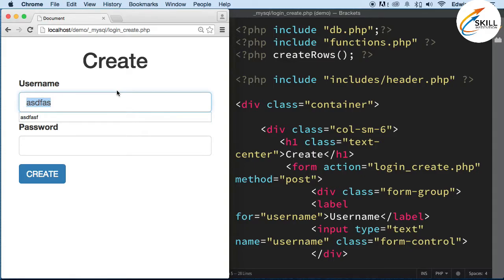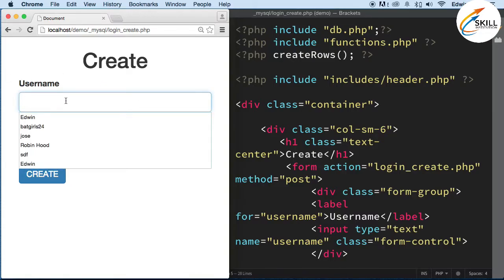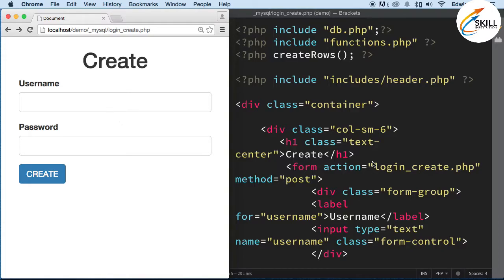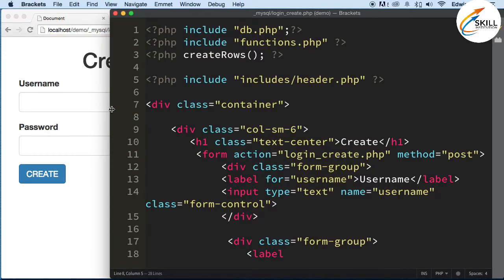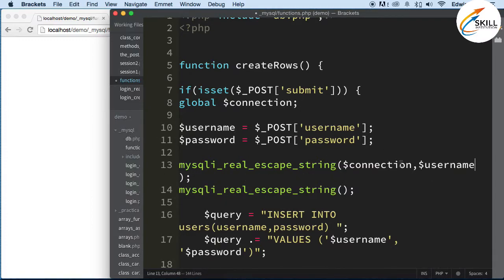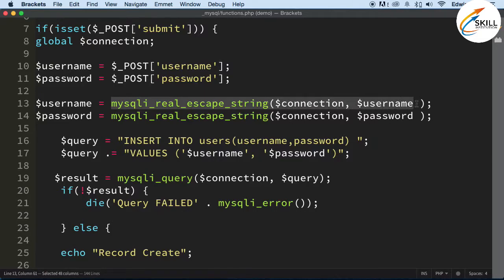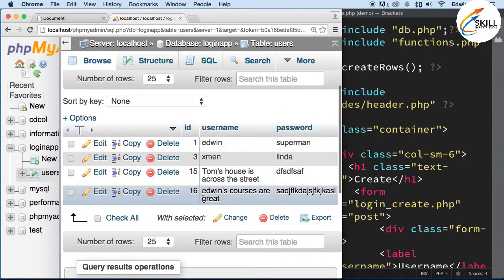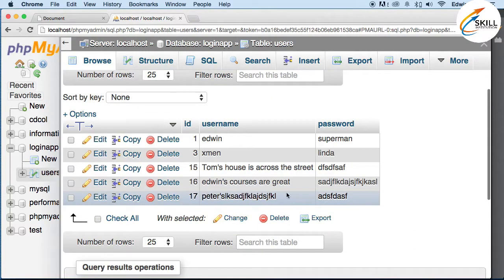How to Prevent PHP Code from SQL Injection | PHP Tutorial | Core PHP Method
Here we are showing full practical code example to prevent Core PHP Code from SQL Injection.
It's a technique basically that attackers use to attack on our web application. They come on our web form and put statement with invalid character or SQL query.
When they will submit that information through text box, that will destroy our database and application.

In this video, we are teaching how to clean this things to avoid any kind of unfortunate things like SQL Injection.
We should use mysqli_real_escape_string() function that provided by PHP and pass the parameter that we want to clean and clear.

$username = mysqli_real_escape_string($connection, $username);
$password = mysqli_real_escape_string($connection,$password);